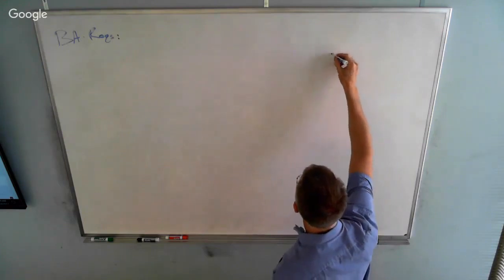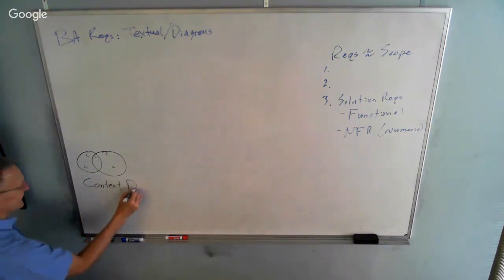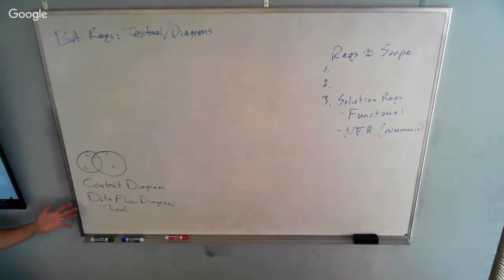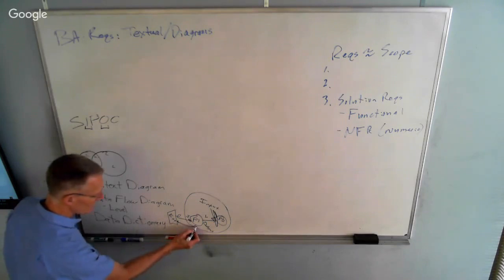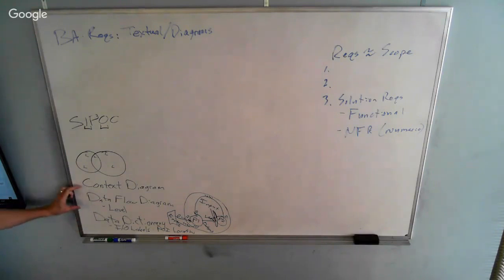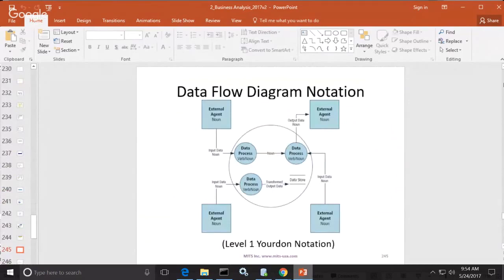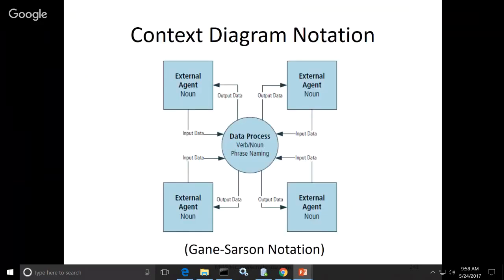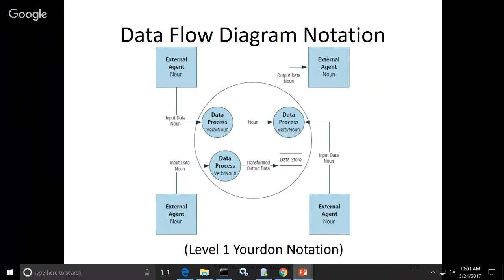Business Analysis May 24, 2017 - Part 1